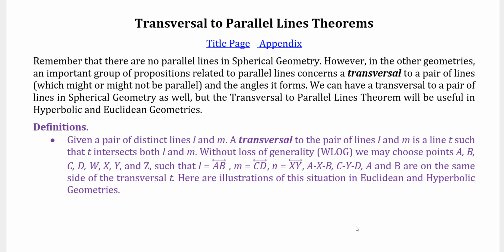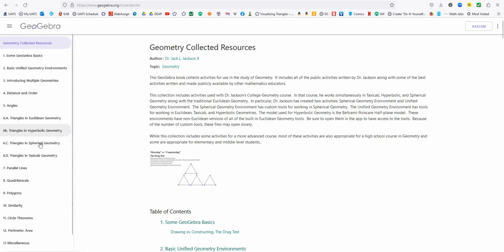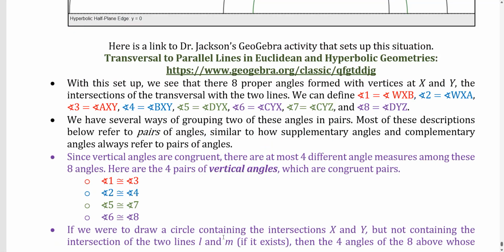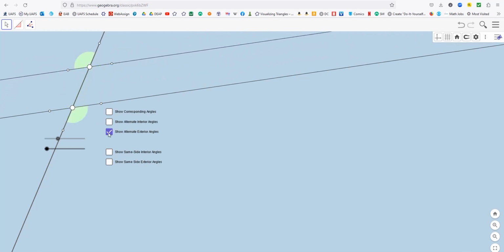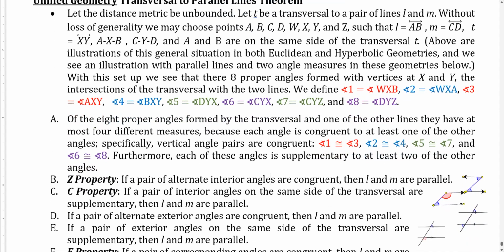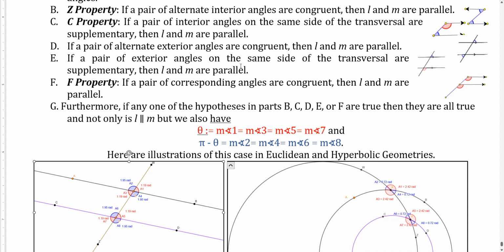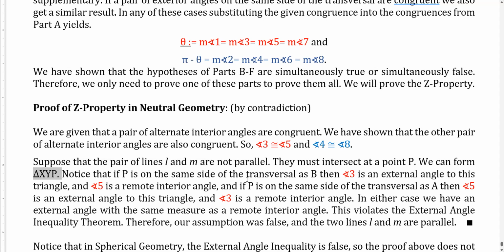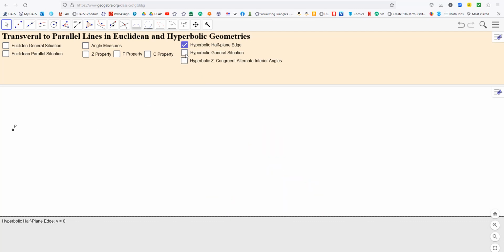Geometry 8.2 Transversal to Parallel Lines Theorem Neutral Geometry